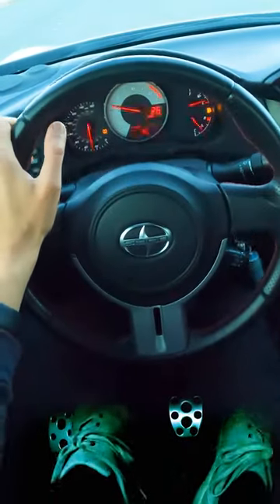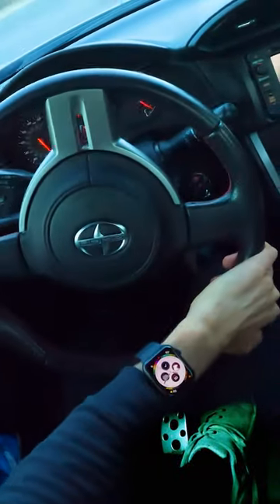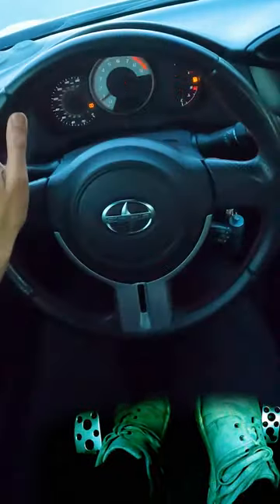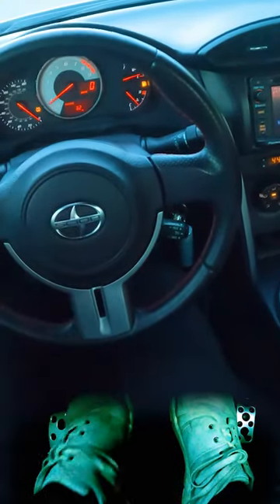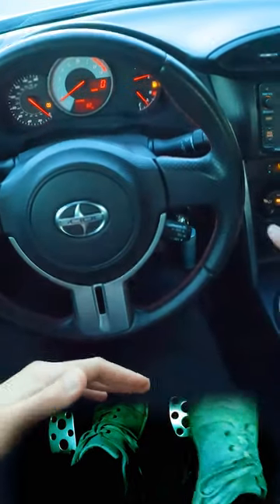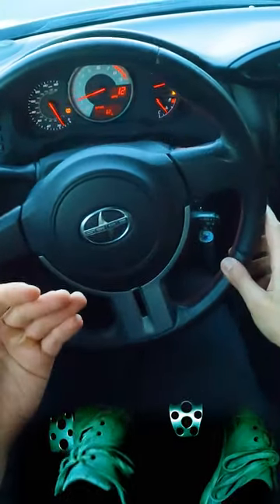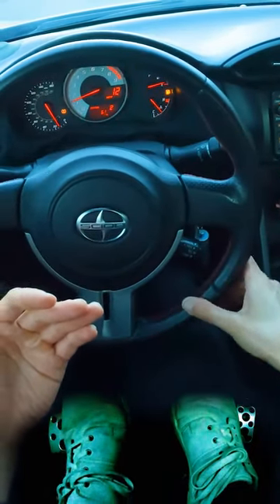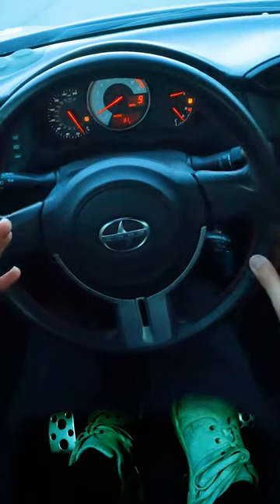Why use double clutching?